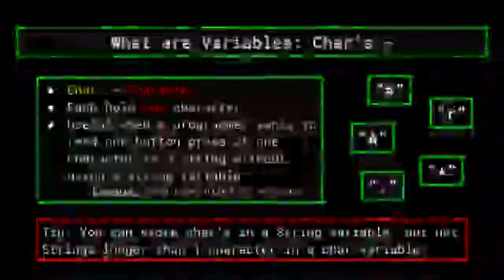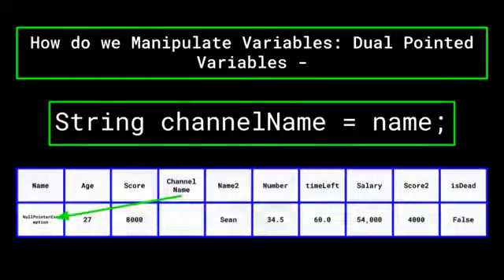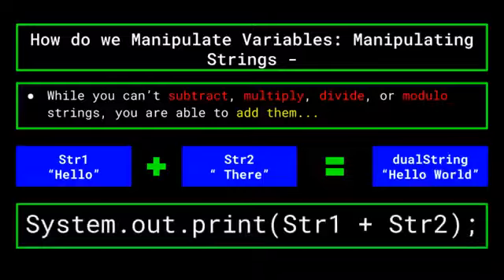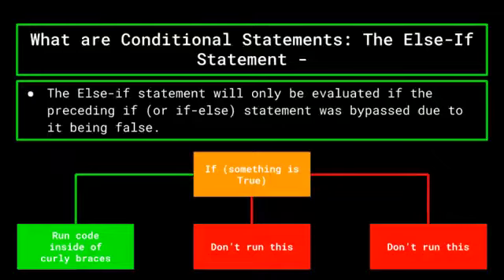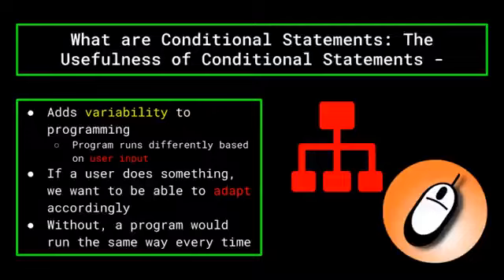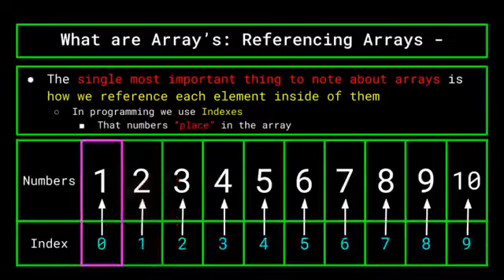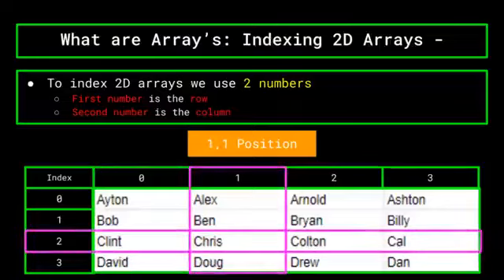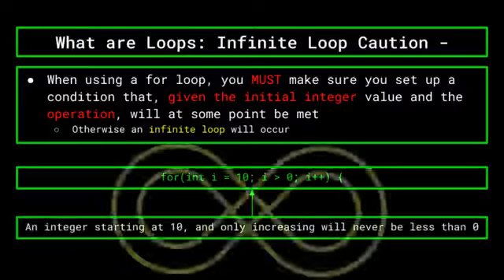Introduction To Programming And Computer Science Part 02